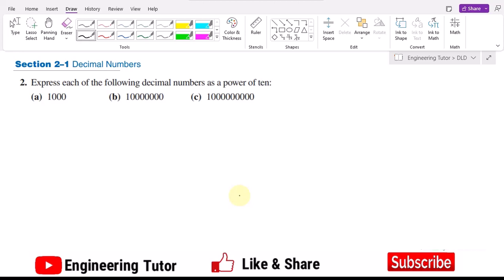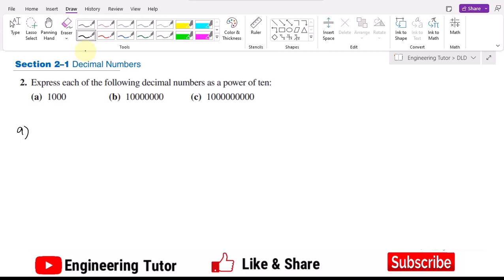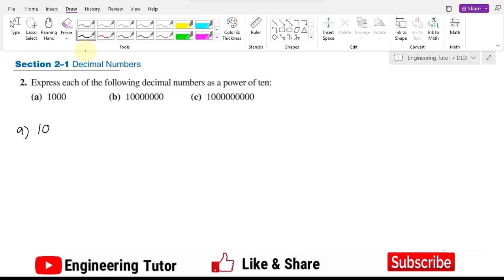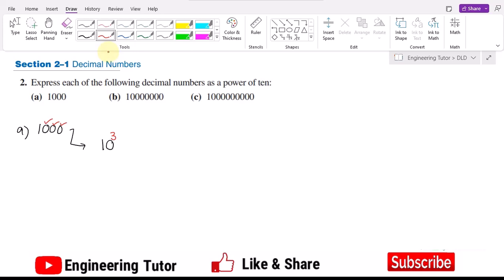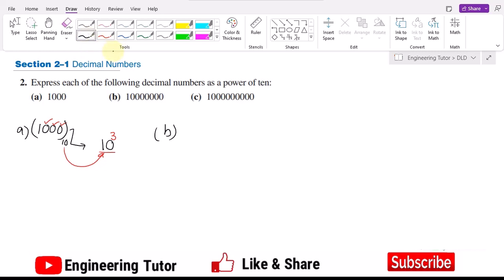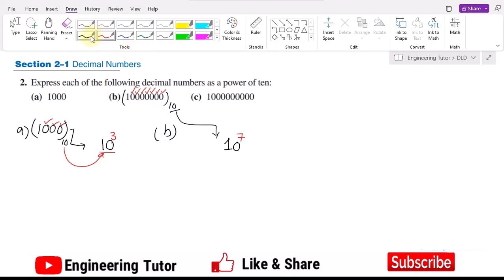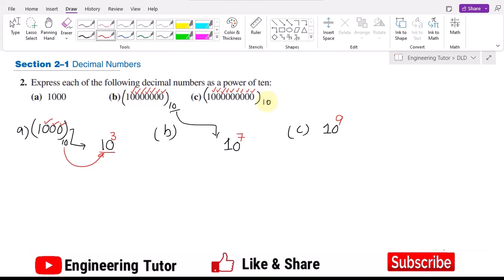How to express decimal numbers as a power of ten || Exercise Solution, Digital Fundamentals by Floyd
This is exercise problem 2 of section 2.1 of chapter 2 of Digital Fundamentals 10th edition by Thomas Floyd. In this series, I will solve exercise problems (and afterward) which will mostly be related to number systems, logic gates, and digital logic design.
2. Express each of the following decimal numbers as a power of ten:

Happy Learning :-)